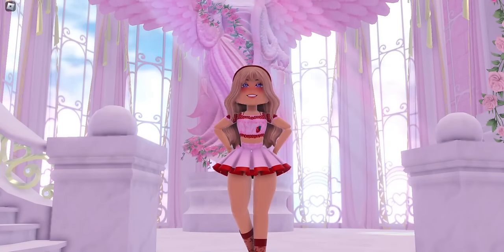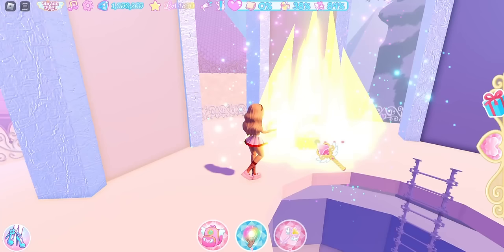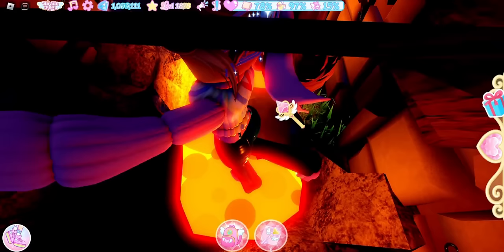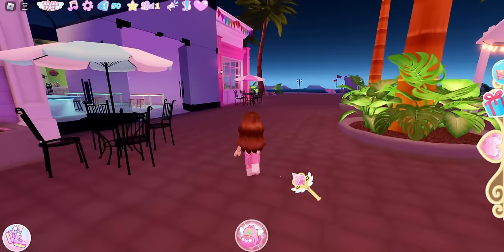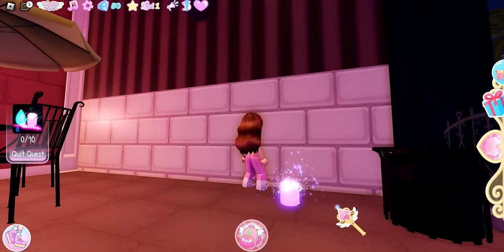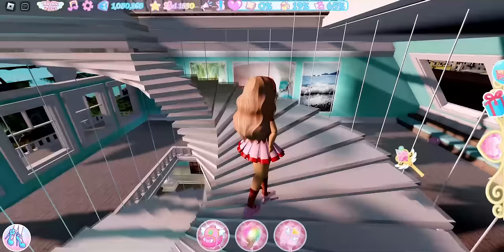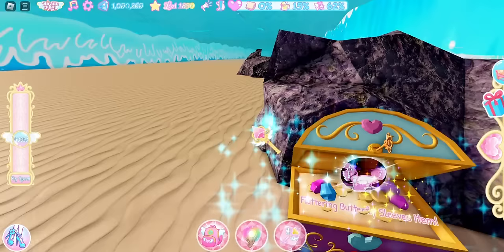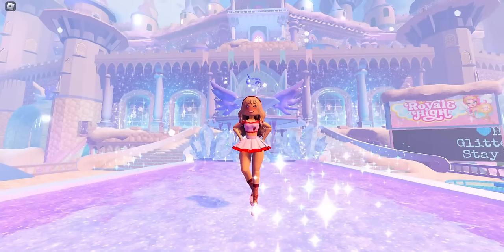Forgotten Free Accessories You Can Still Get In Royale High